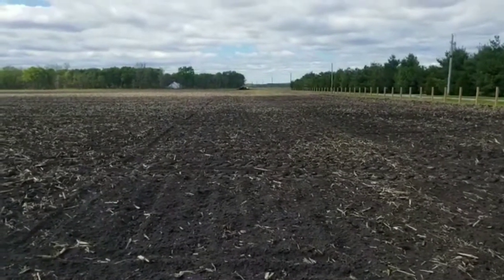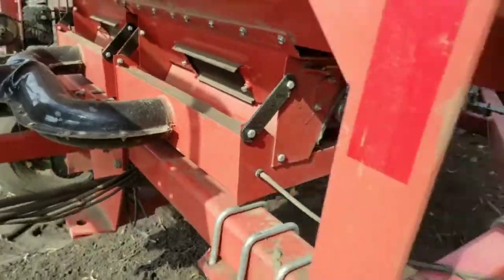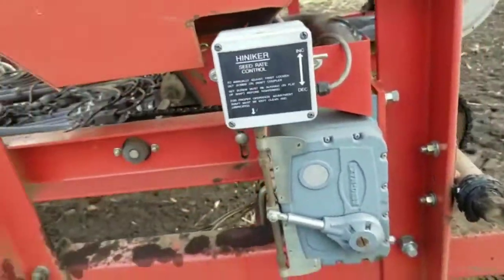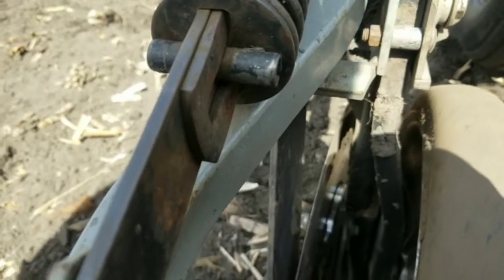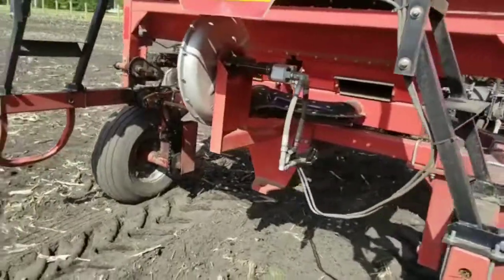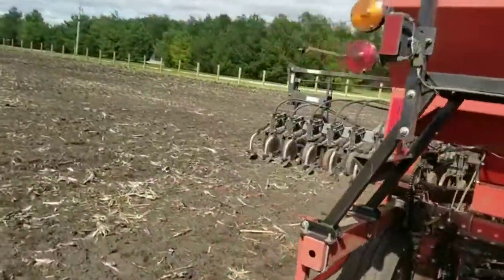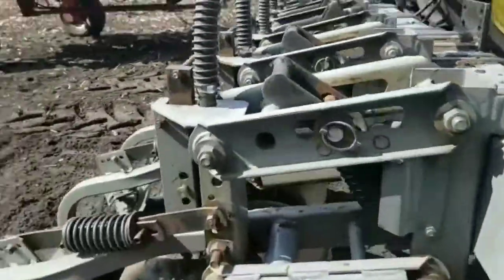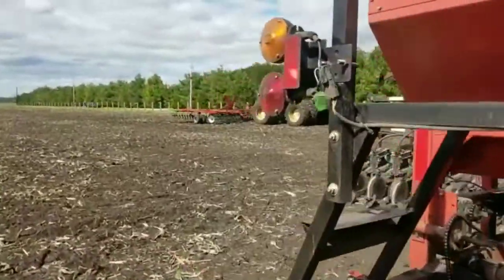How a Air Seeder Works!! It Blows!!!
Explaining how a air seeder works not to confused with a vacuum type planter I made this quick video explaining the difference